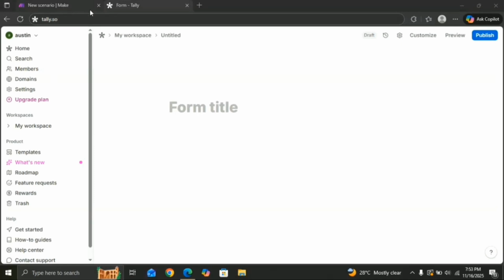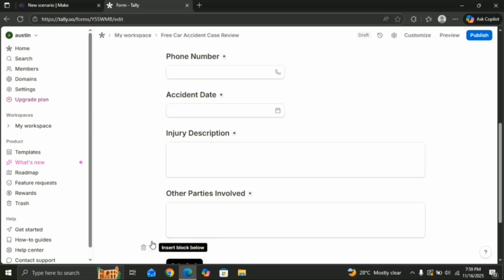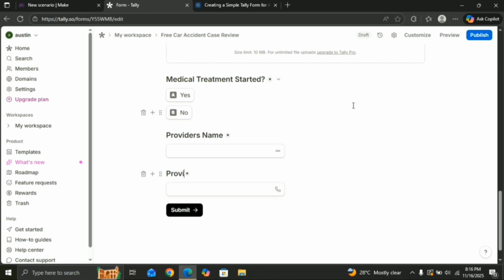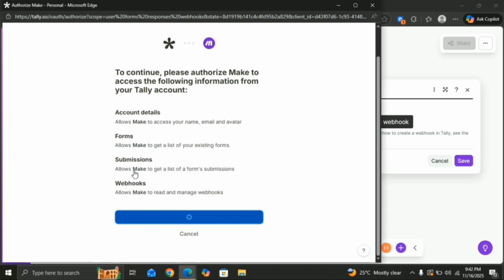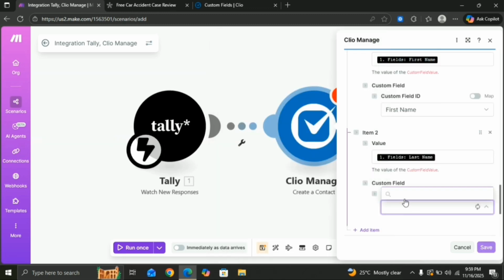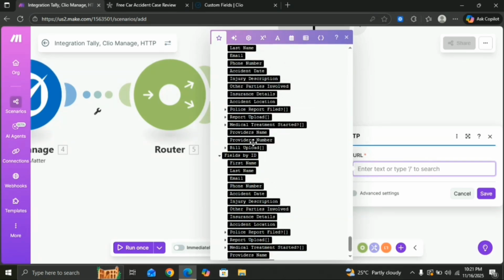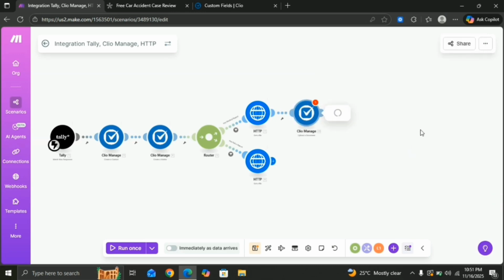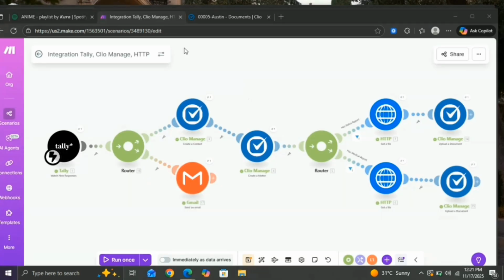Clio AI intake Automation For Plaintiff Firms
Link on profile please

Just automated the entire client intake for personal injury firms using nothing but free Tally + Clio Manage + Make.com

Lead fills a Tally form → boom → new matter + contact created in Clio + personalized welcome email sent from the lawyer’s own Gmail in like 8 seconds (fixed the delay with a little module I made).

100% free except Clio (which y’all already pay for).

Grab the exact scenario + my Gmail instant-send module here: [link]

If your firm is still copy-pasting intakes by hand… steal this lol

Also happy to hop on a quick 15-min call and look at your setup for your firm.